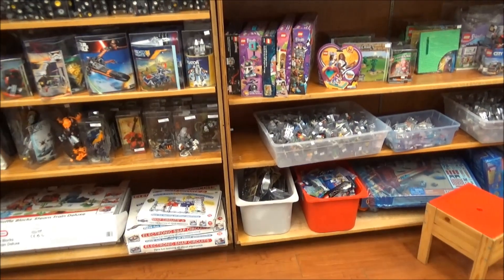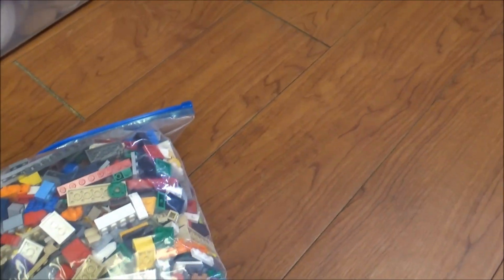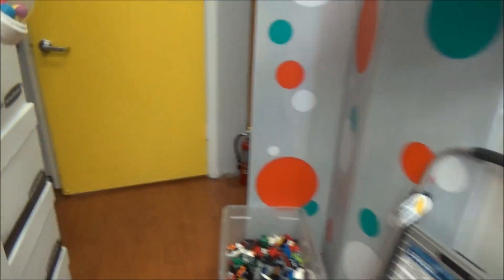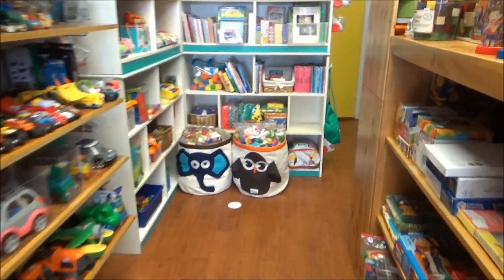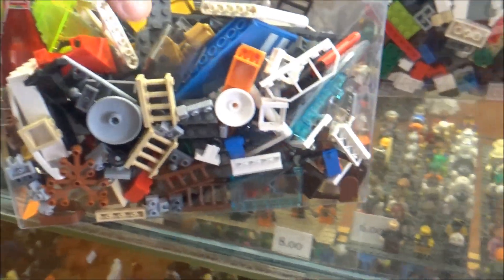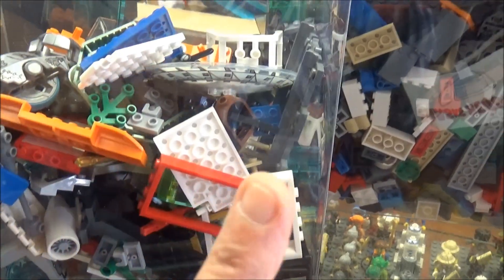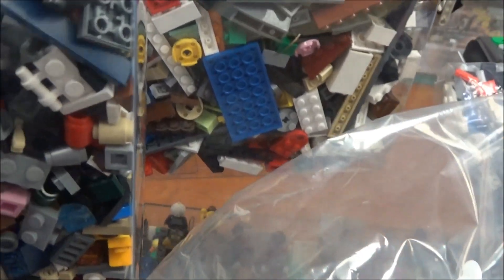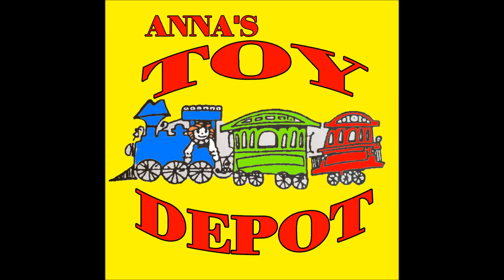What happened to the BULK LEGO!?? And The Build-Your-Own Lego Minifigures??!!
We had to make some changes in the store.  See what we did with our BULK Lego and Lego Minifigures that you could build yourself.  Don't you miss the old Lego buckets with random Lego bricks and random Lego specialty pieces?  We try and re-create them for you.  FREE BUILD!!